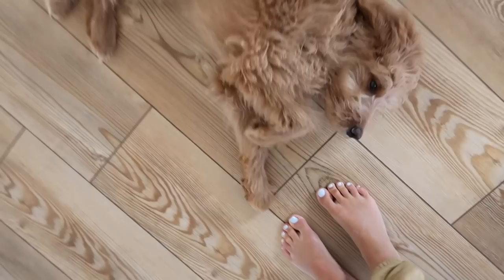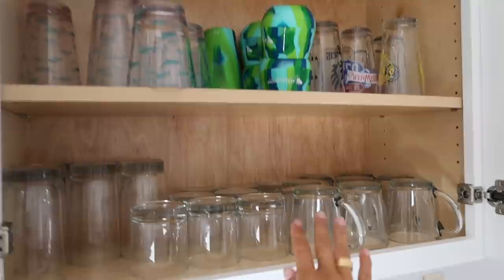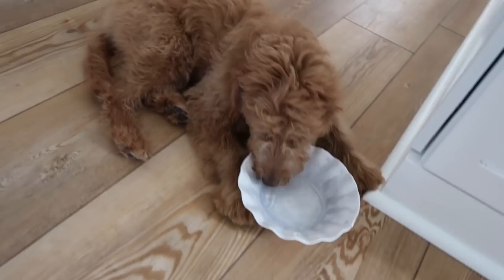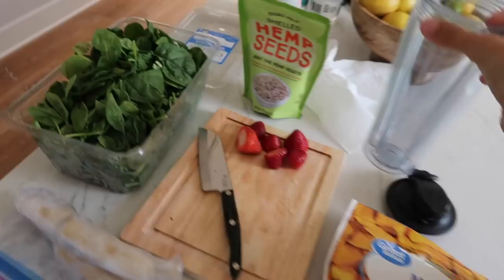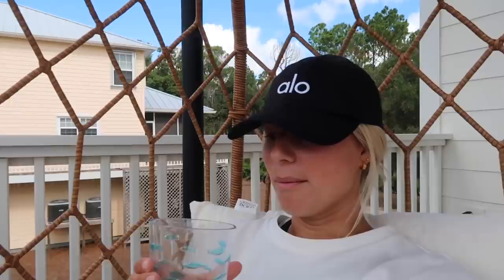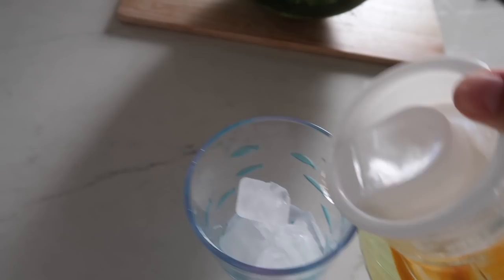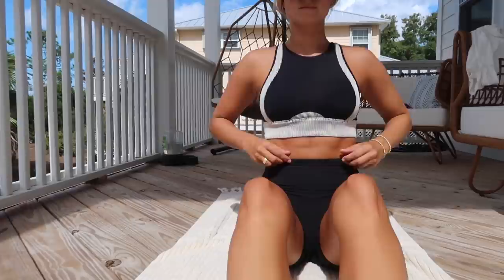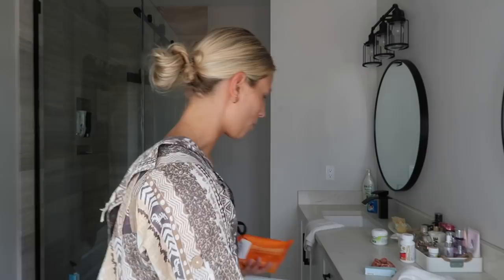Healthy Summer Morning Routine | Rachel Ratke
xx Rach

alo yoga bra
biker shorts
alo yoga hat
white crop tee
face wipes
ankle weights (just restocked)
similar ankle weights from amazon

xx